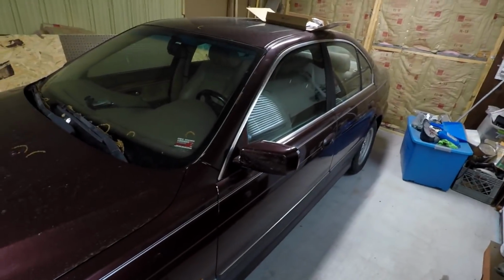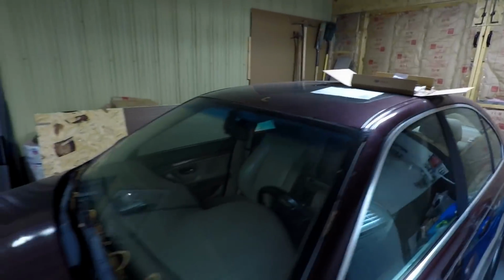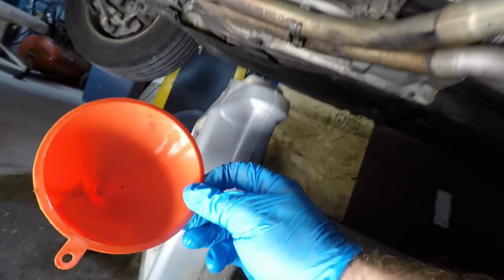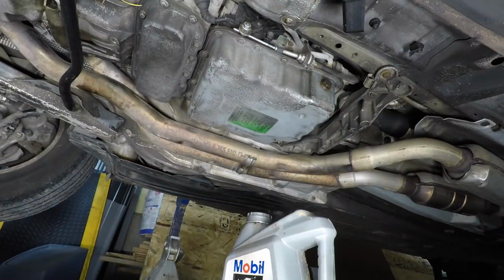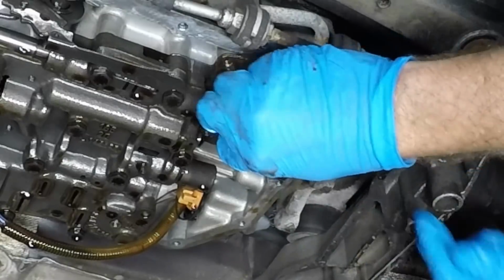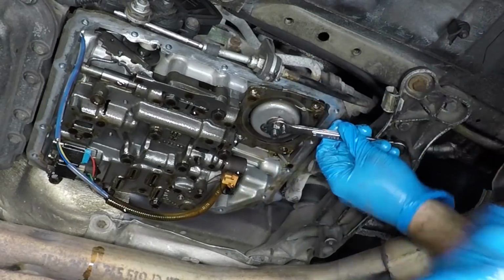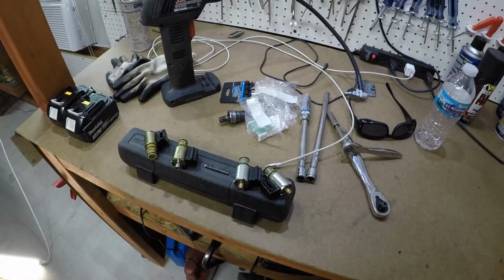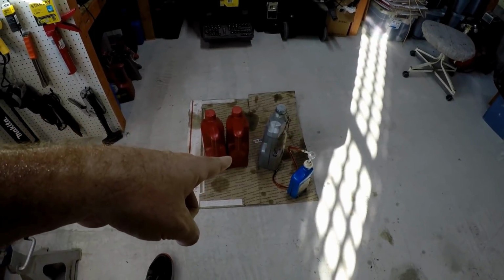BMW E36 E39 GM 4l30E Transmission Fluid Filter And Shift Solenoid Change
Altenburg MO
63732